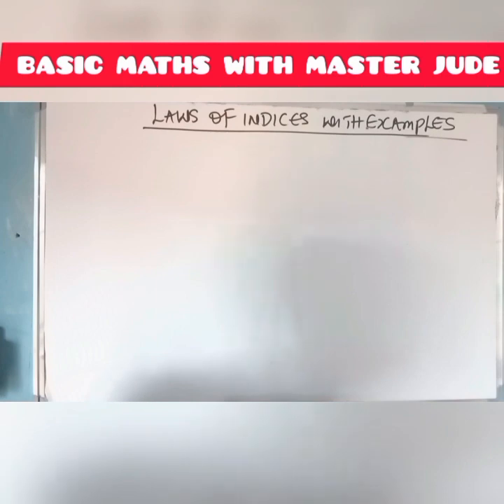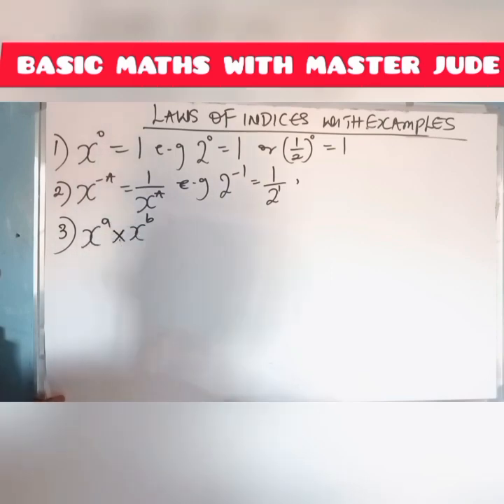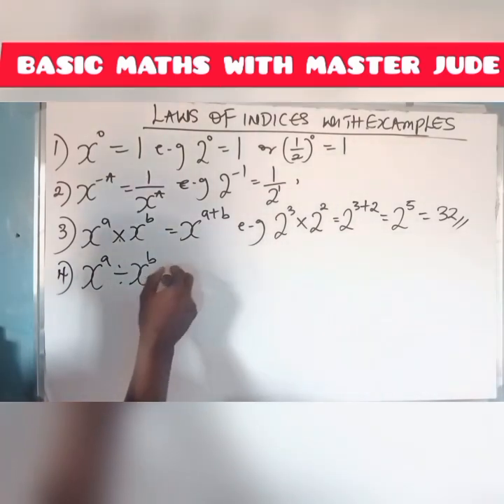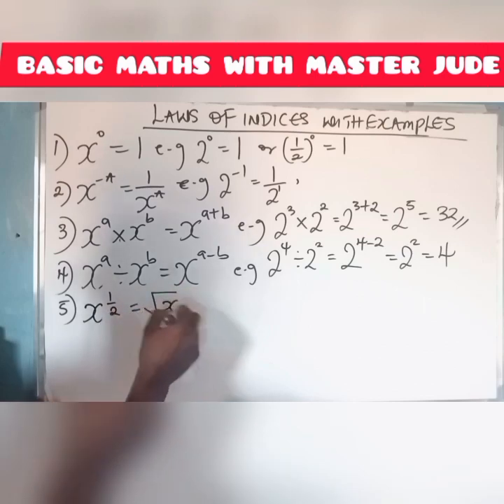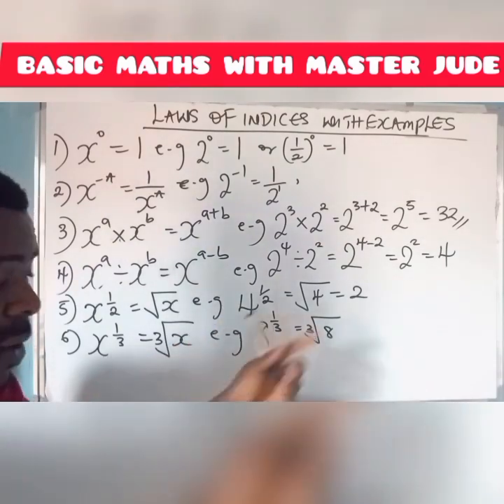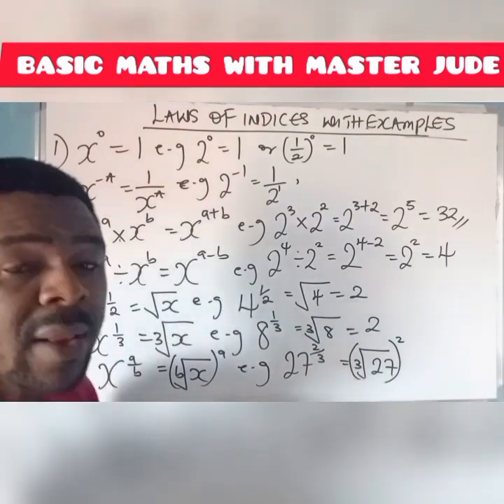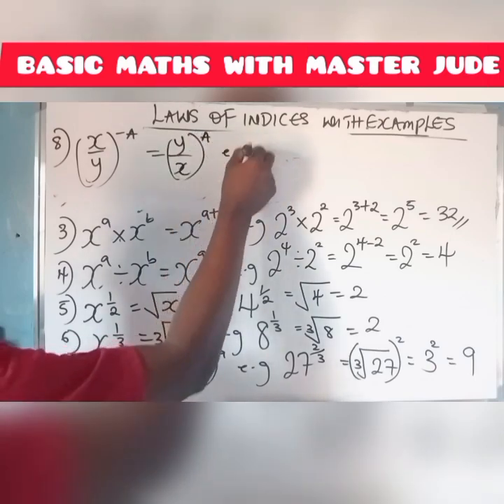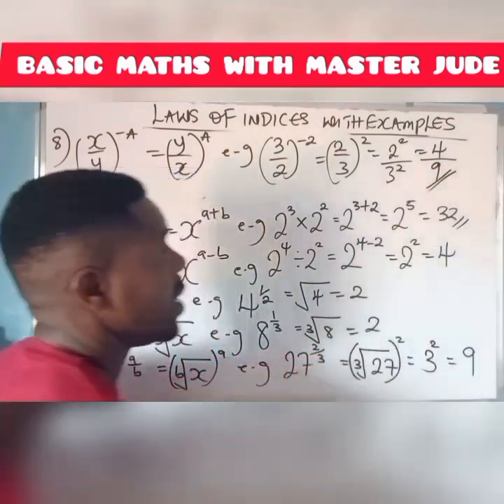Indices ( Understanding the laws of Indices with examples)